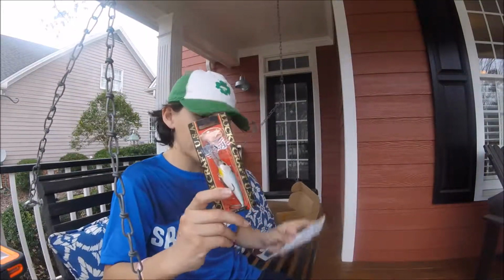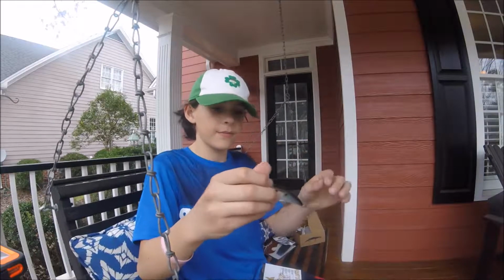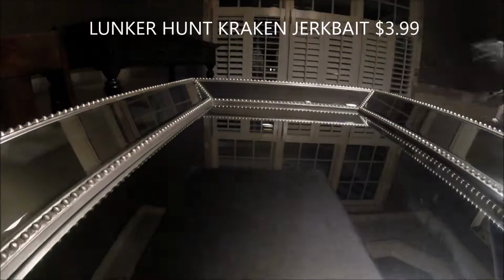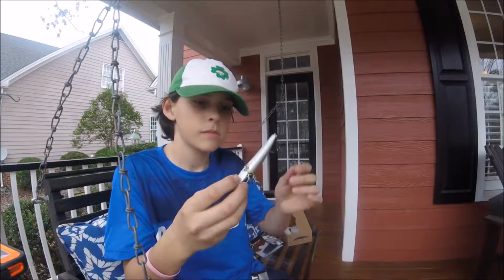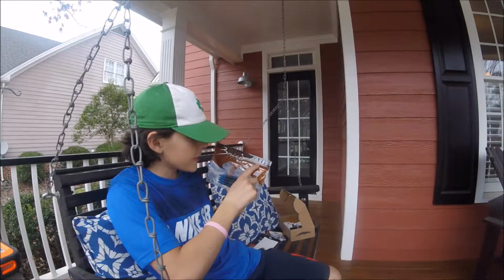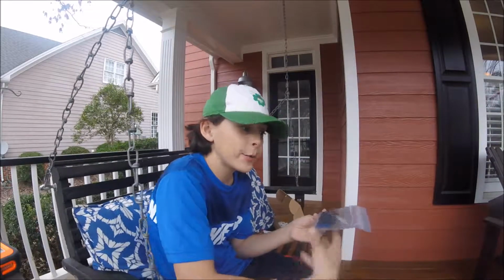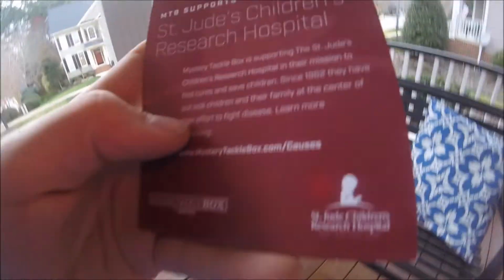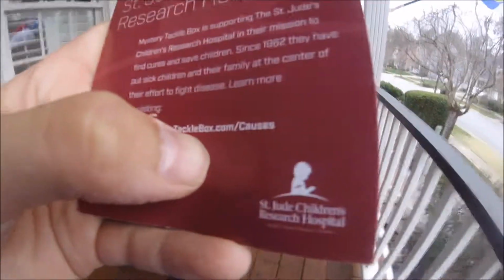FEBUARY MTB UNBOXING ENJOY!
ENJOY NEW VIDS EVERY WEEK